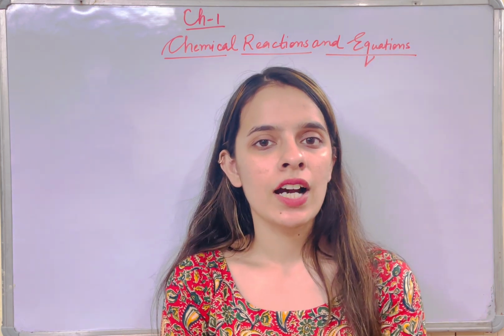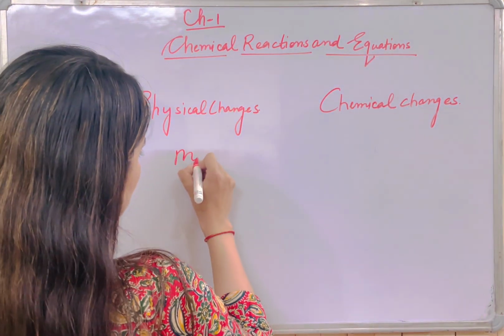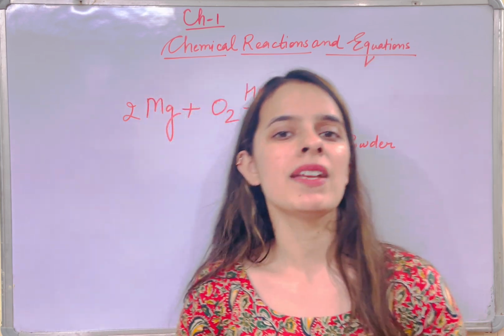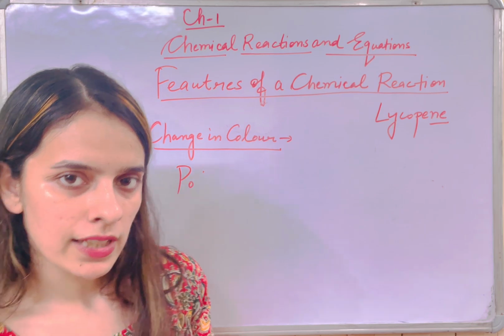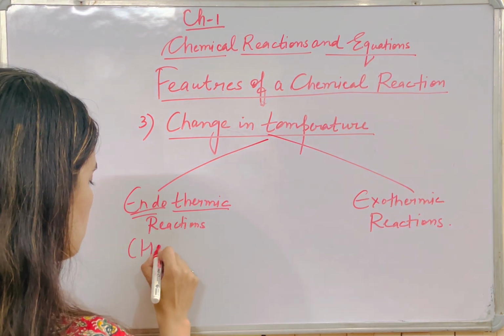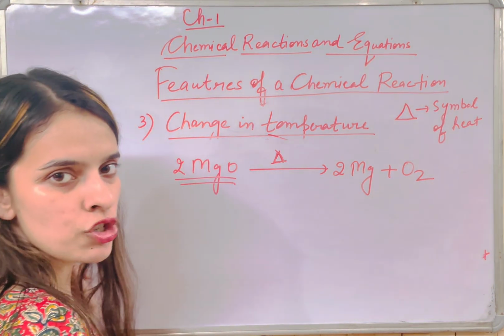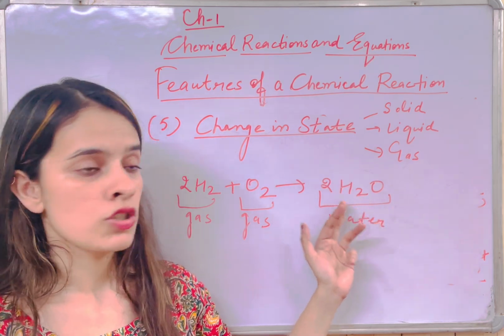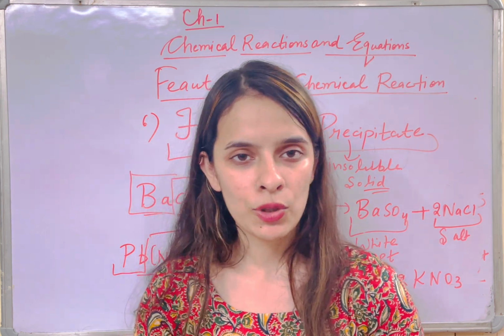Chapter 1 - Chemical Reactions and Equations ,Topic - Chemical Reactions and it’s features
In this video Chemical changes and features are explained . Types of Chemical Reactions and rest of the topics would be discussed in upcoming videos .
Follow my app Spectrum Study Circle for more videos and daily live classes .
for daily sessions on App.